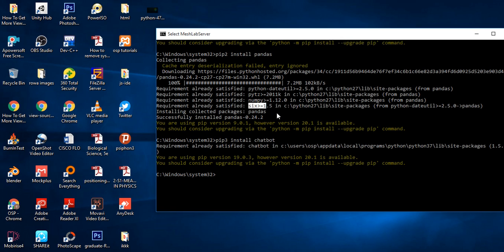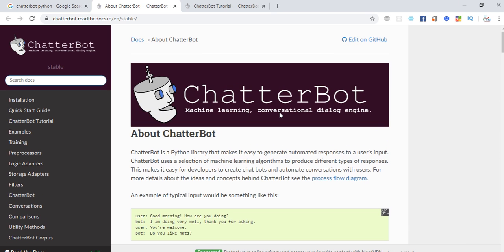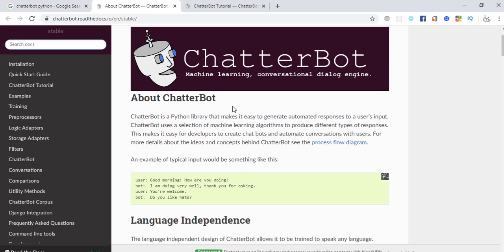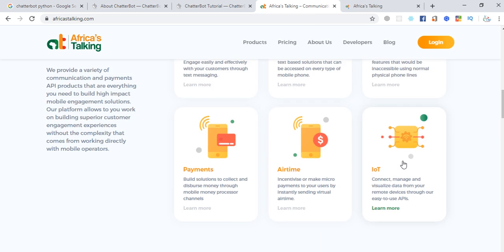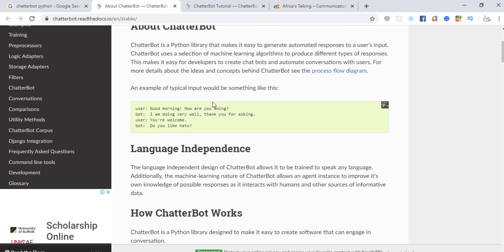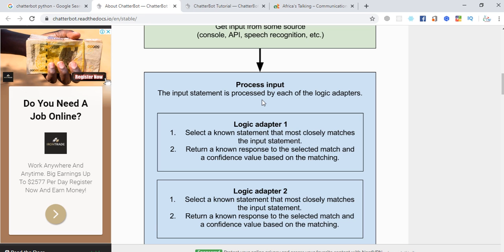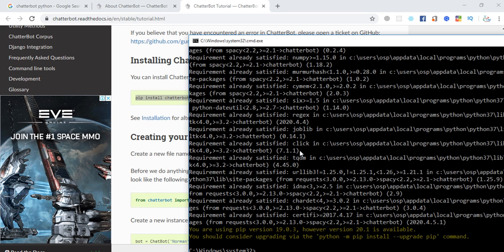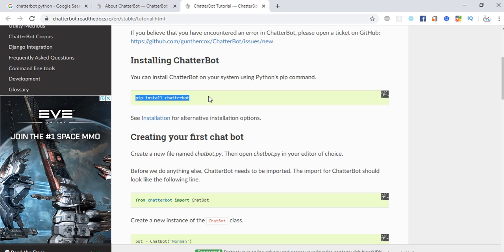#3 Machine Learning with Python Downloading chatterbot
In this video, Am going to show you how to Download Python 2.7 and Python 3 in Windows and get started with Machine Learning with Python Programming
I will also show you how to set Environment and Adding Python 3 to the Path
How to Add Python 3.7 to the Path